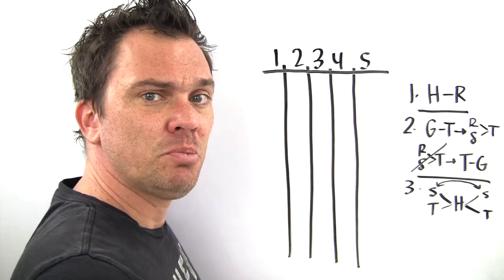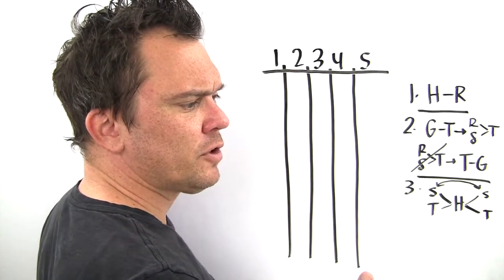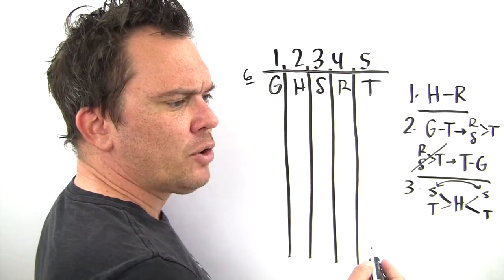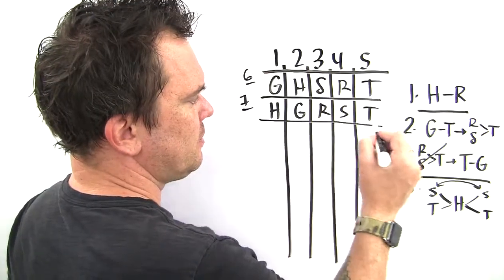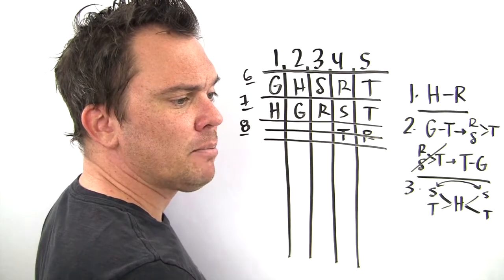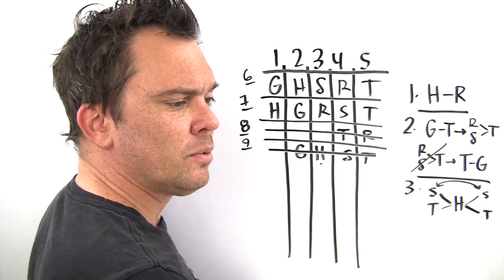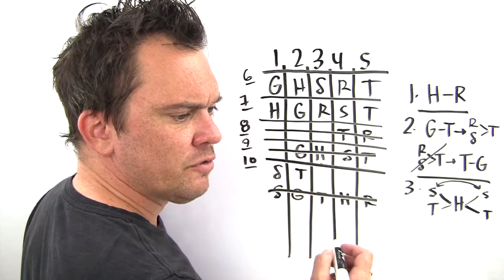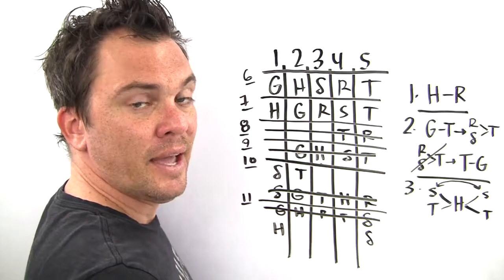PrepTest 83, Section 4, Game 2, LSAT Prep with Dave Hall of Velocity Test Prep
Dave Hall explains right answers from the Games section from the December 2017 LSAT.